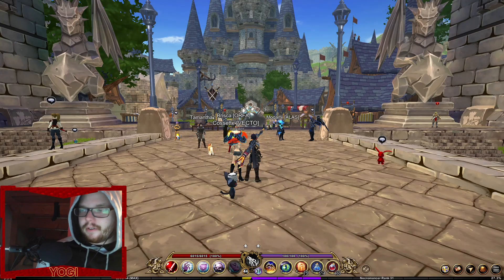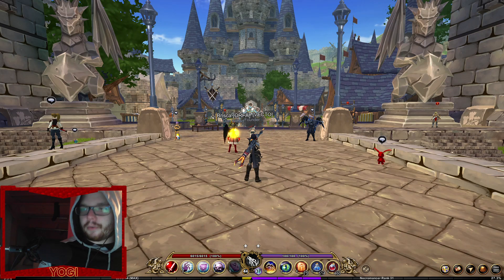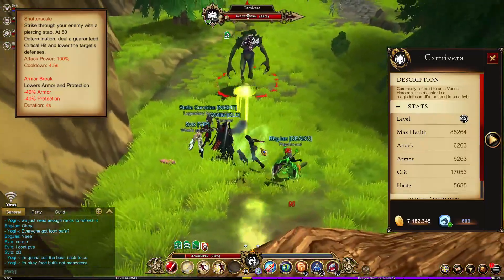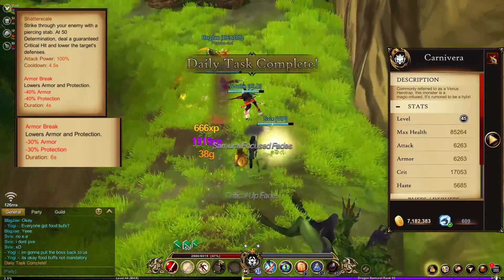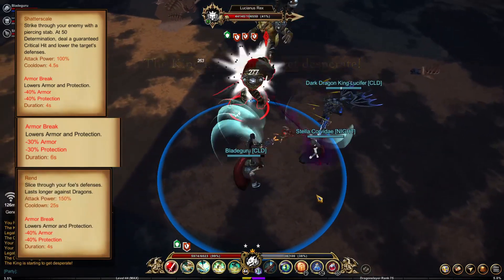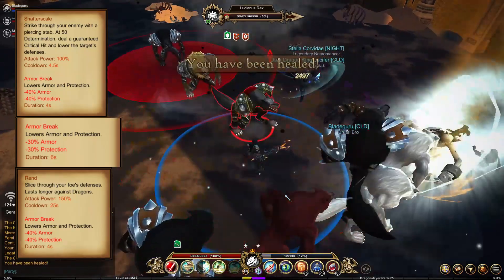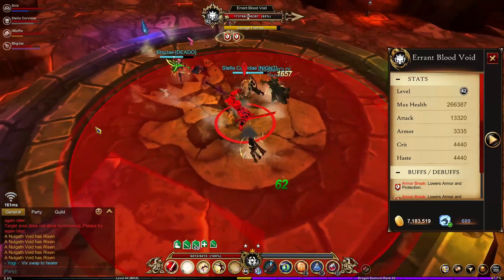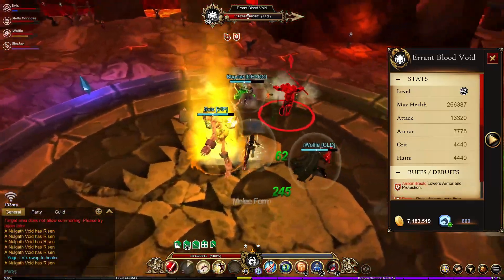AQ3D PVE HOW TO MAKE BOSSES HAVE NEGATIVE ARMOR VALUES!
Twitter.com/AMISYOGI
Youtube.com/@YogiYoginator
Twitch.tv/its_not_yogi

My artists:
Twitter.com/aithlinnn Youtube: Yogi_TV_AQ3D

These Artists are amazing!

I trust these guys with commissions, as they do great professional work.
Thank you guys, for my commissions that you guys see on my live stream and twitter!